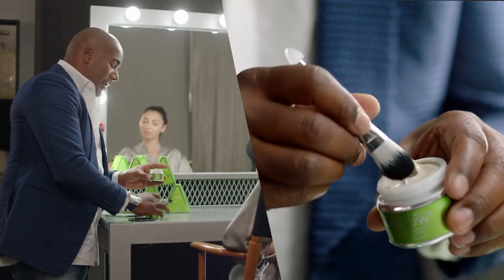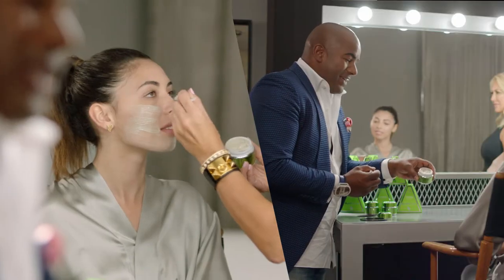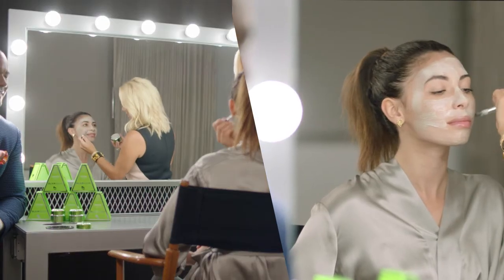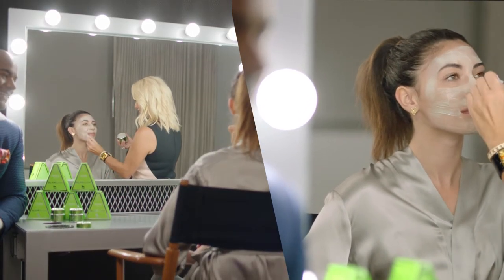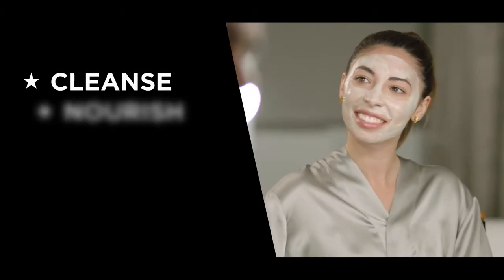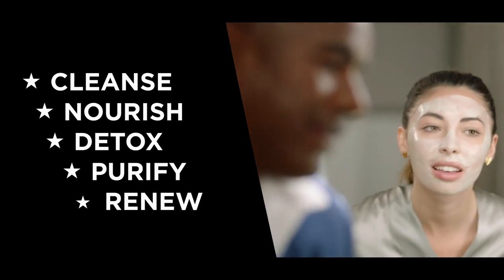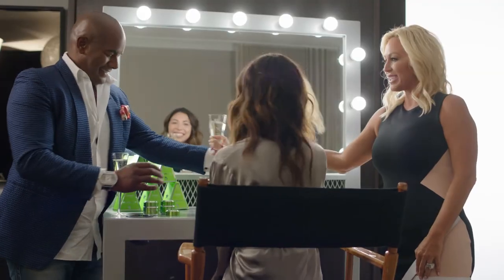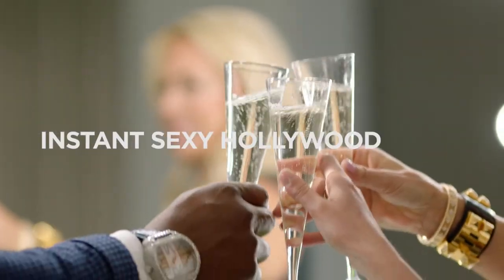GlamGlow PowerMud Dual Cleanse Treatment